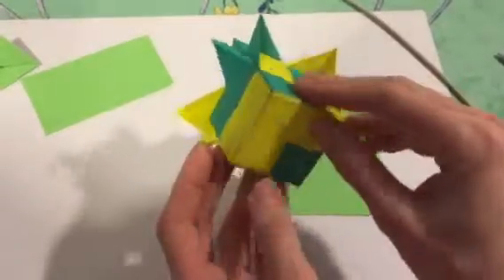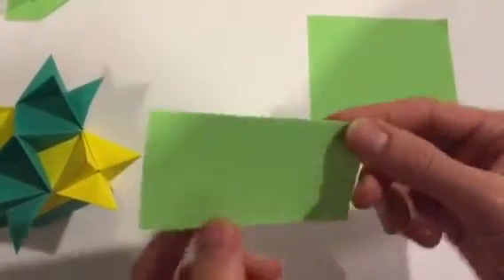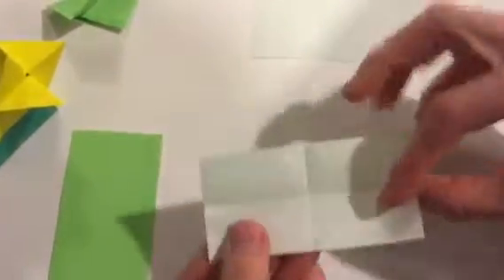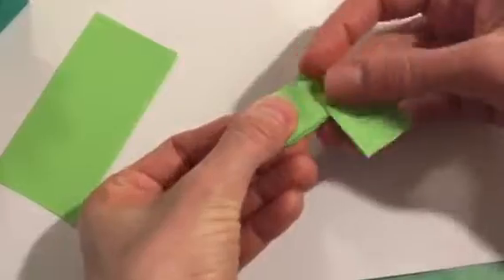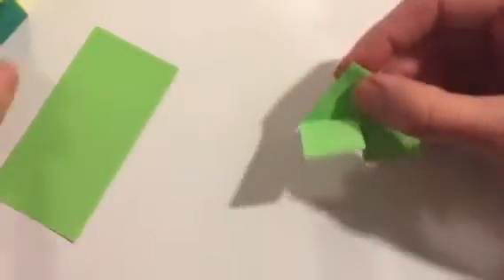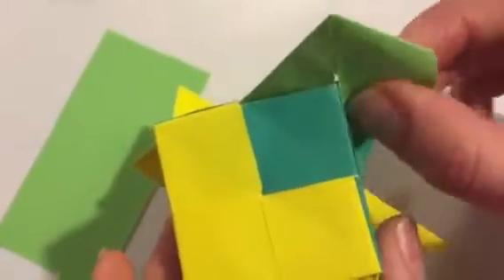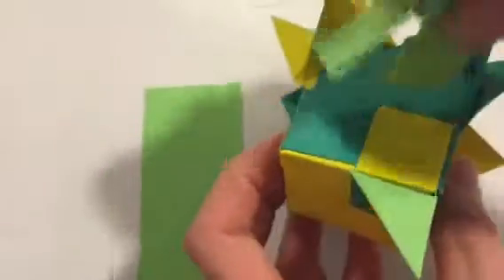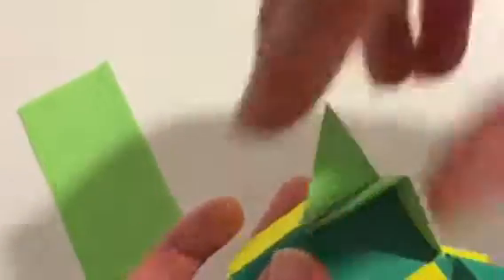*Adding Element No. 2 to 12 Piece Sonobe Cube